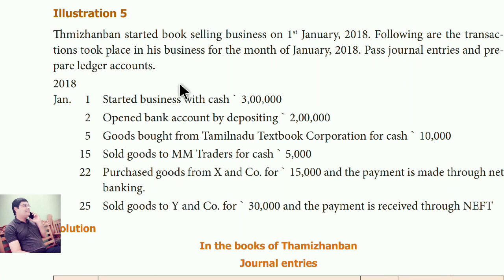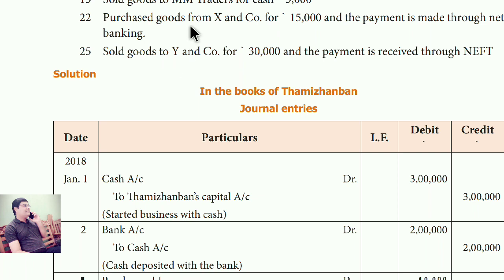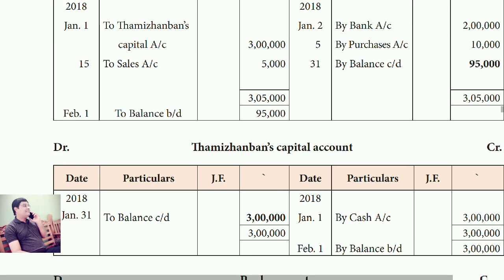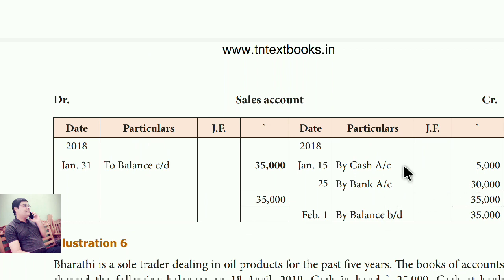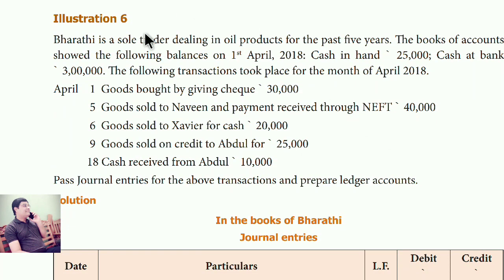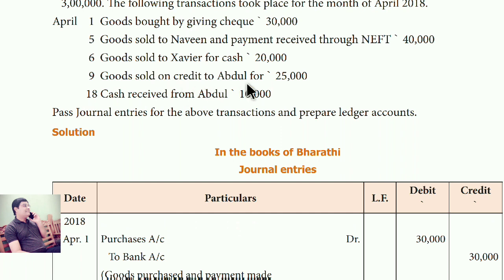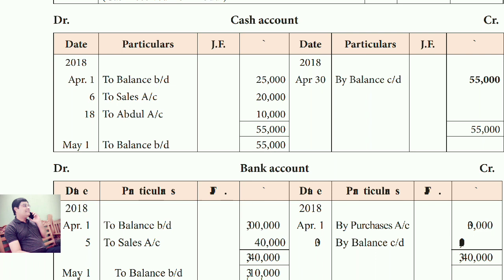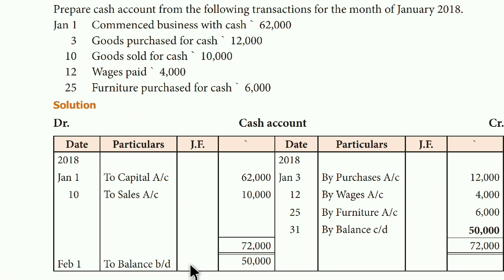CLASS 11 LEDGER ILLUSTRATION 5 to 7